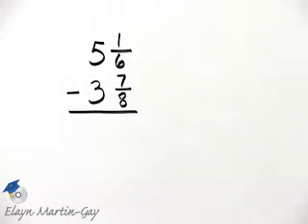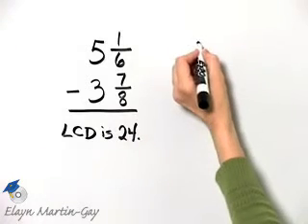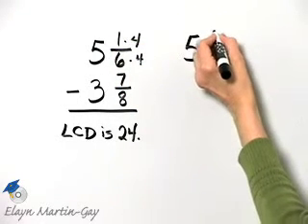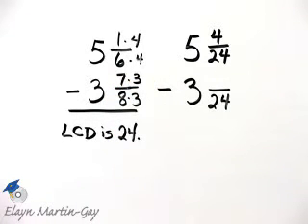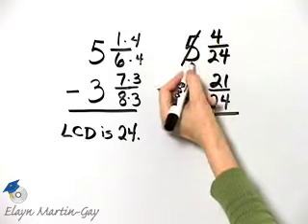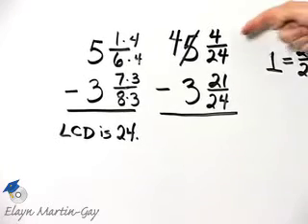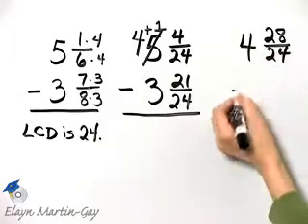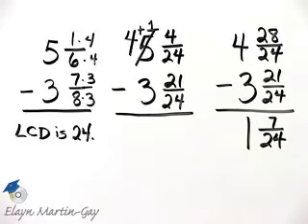Martin-Gay Basic College Math Ch 3 Ex 16